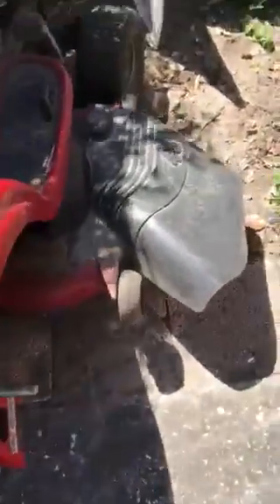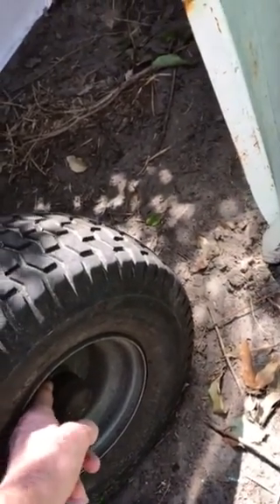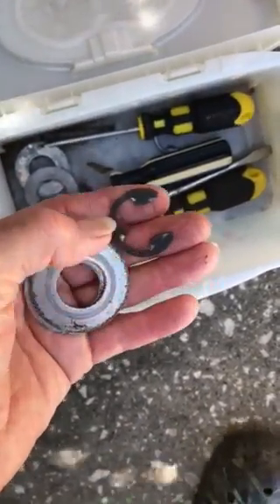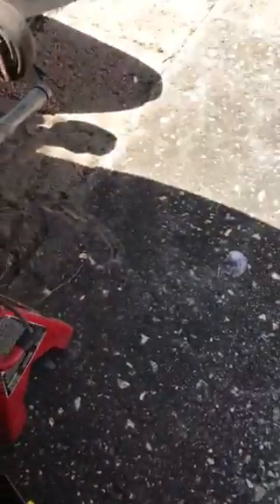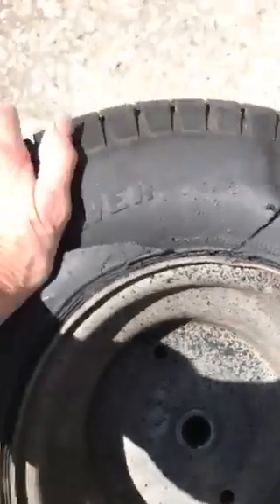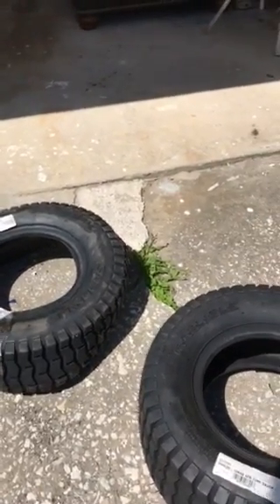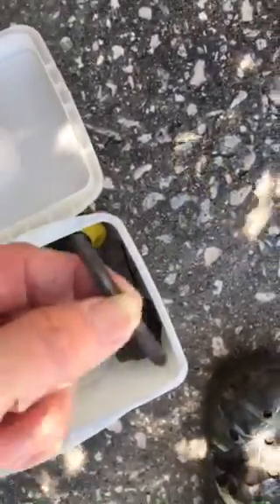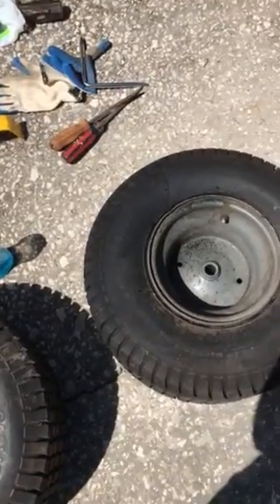Replace Rear Tires #2